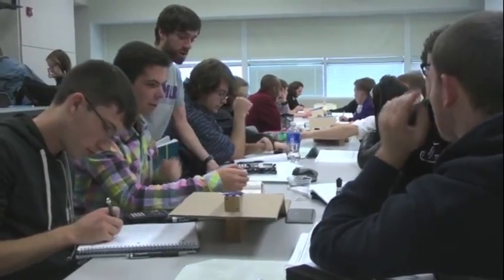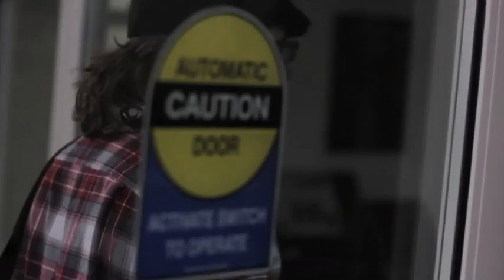PhysTEC: Physics Teacher Education Coalition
In the US, less than 40% of students will be taught physics by someone with a physics degree. See what JMU is doing to change that.